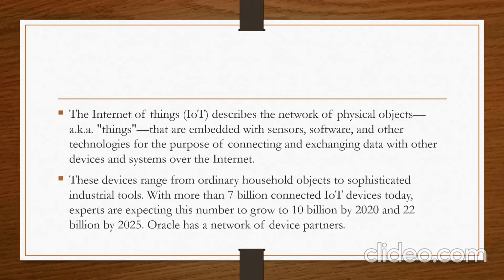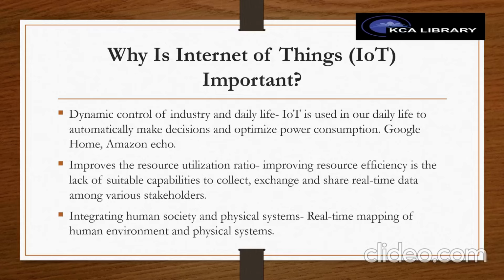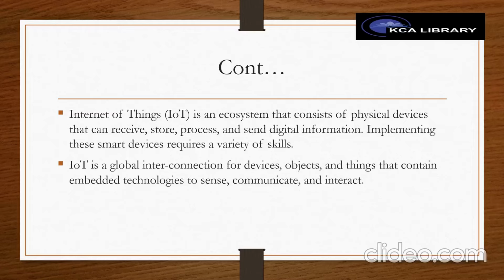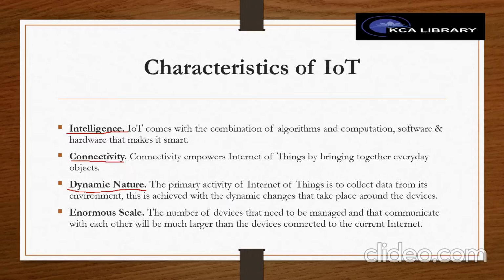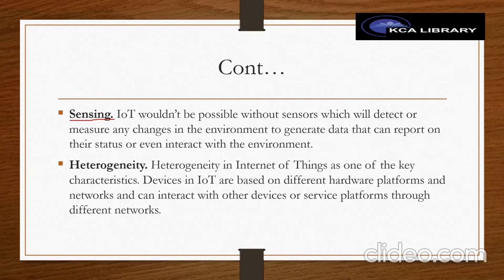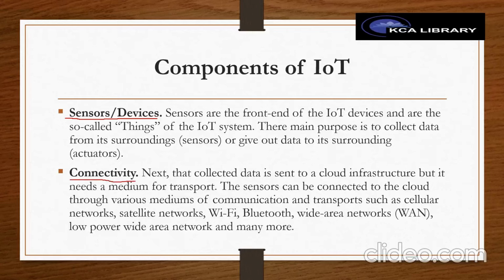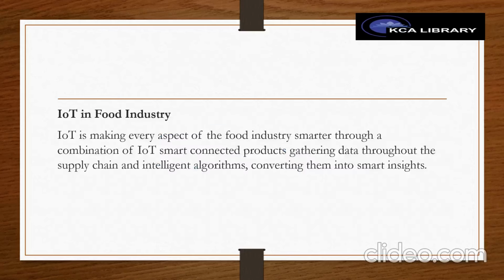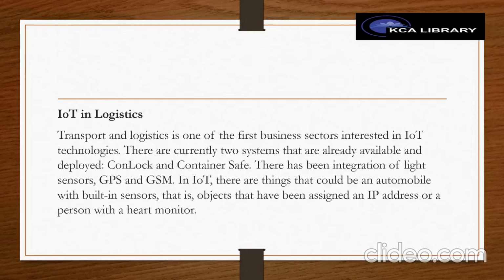Advanced Information Technology 2 (Internet of Things)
Enroll in our Advanced Information Technology 1&2 courses to be a successful information technology professional.